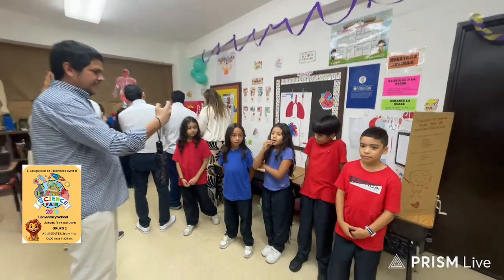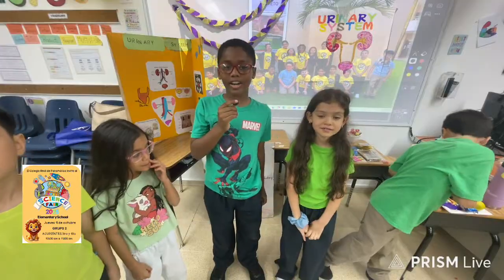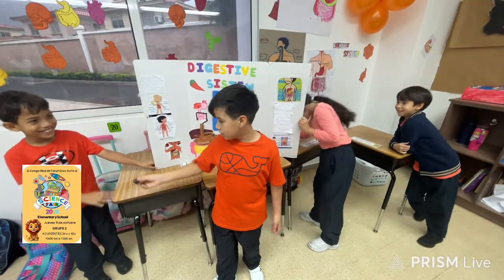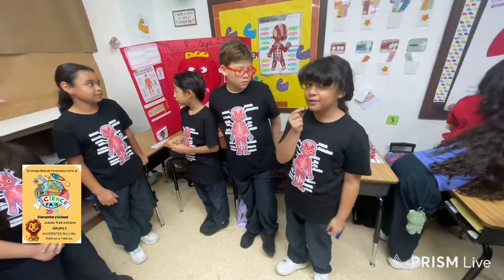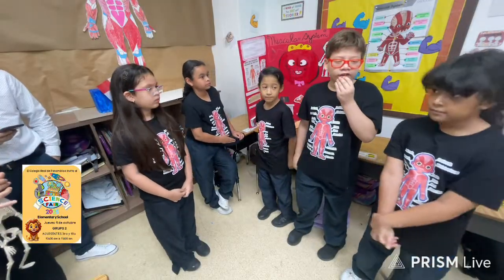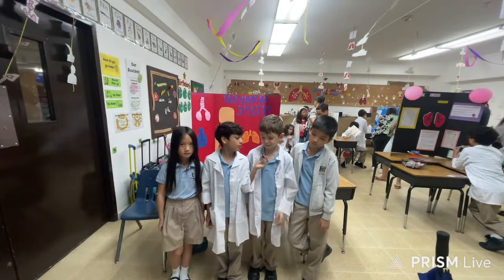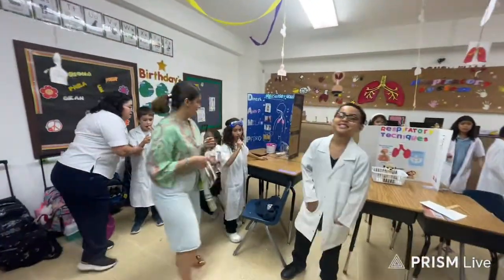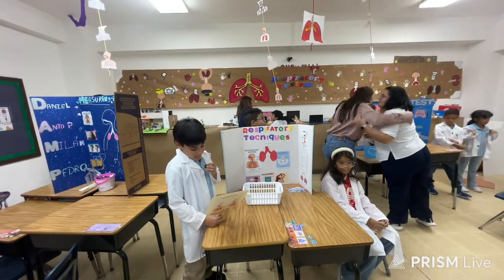SCIENCE FAIR 3ER GRADO